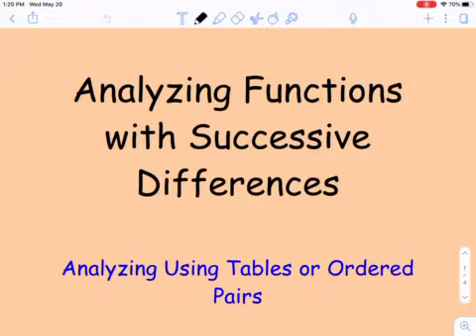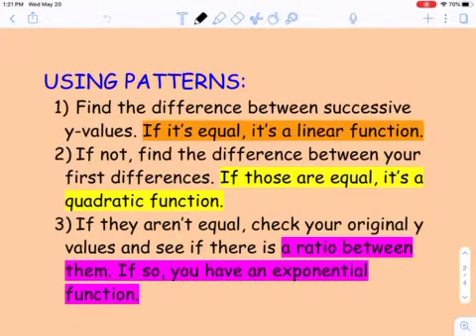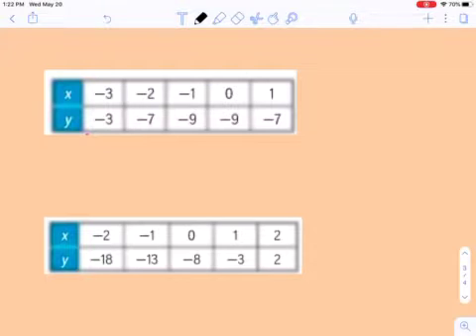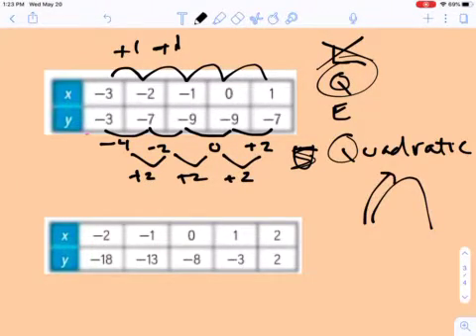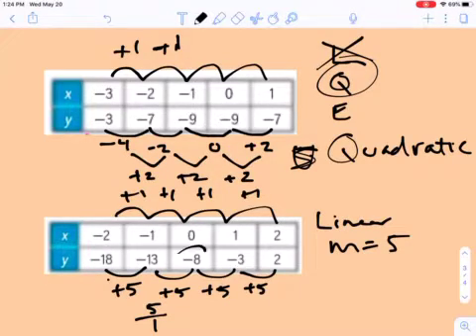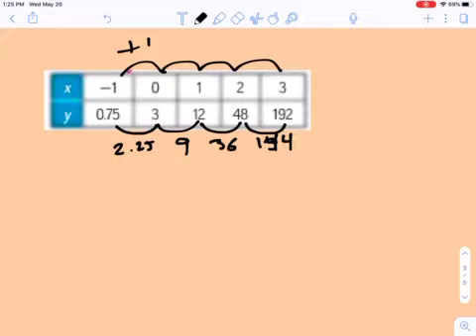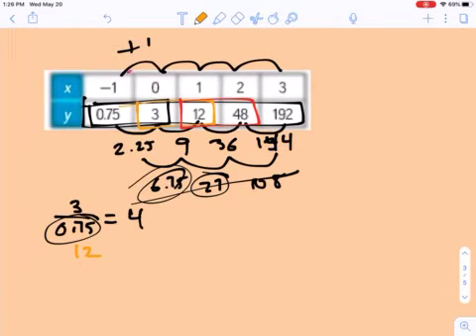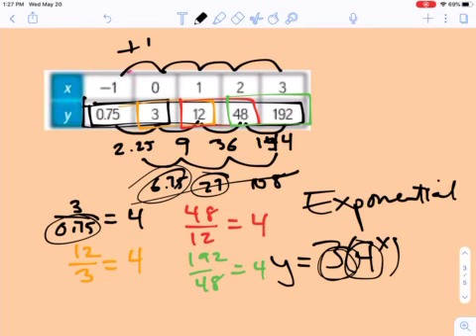Alg 9-8 Analyzing Functions - Number Models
Just imagine a bunch of numbers strutting down the runway in Milan...

No, I can't imagine it either.